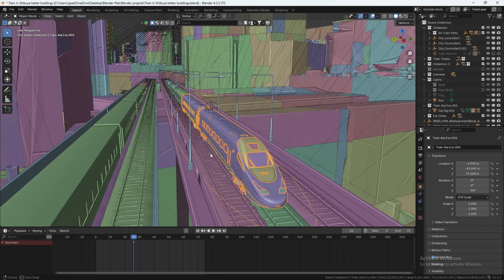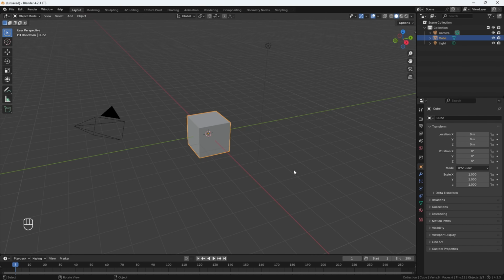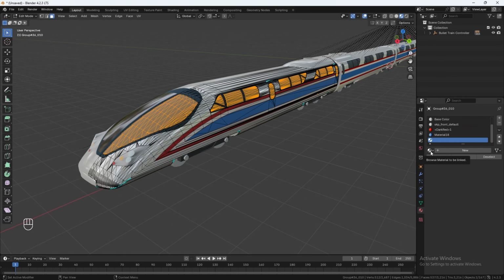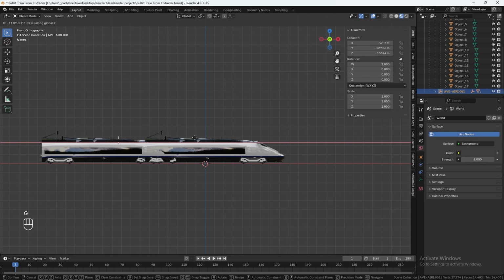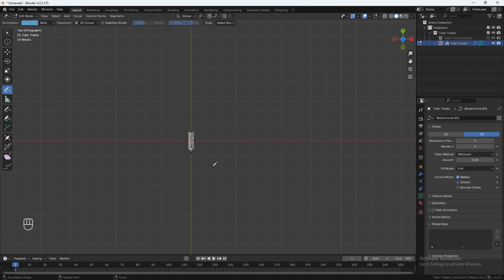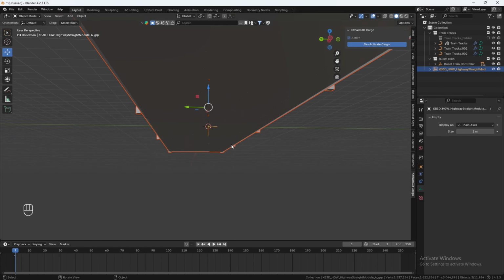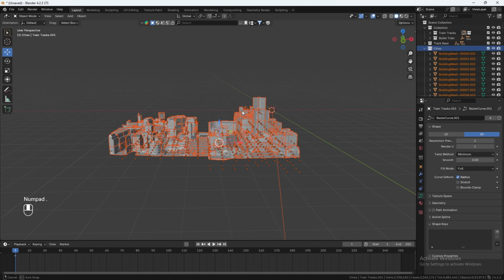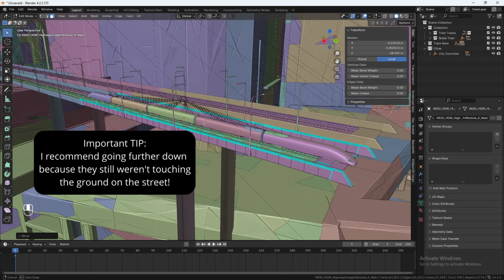How to Animate a Bullet Train in Blender | Free Models + Easy Step-by-Step Tutorial - Part 1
How to Animate a Bullet Train in Blender | Free Models + Easy Step-by-Step Tutorial - 2 Part Series

Looking to create a high-quality bullet train animation in Blender? In this 2 Part series, I’ll walk you through every step of the process—from importing free train models downloaded online to setting up a dynamic scene with train tracks and city objects using blenderkit and kitbash3d. Whether you’re a beginner or an experienced artist, this guide will help you achieve stunning results for your projects.

- How to download and import free bullet train models into Blender
- Step-by-step Scene setup for animating a bullet train
- Adding realistic Train tracks and a city environment

This video is perfect for anyone interested in Blender animation tutorials, train modeling, or creating complex scenes for their animation projects. With easy-to-follow instructions, you’ll be able to bring your vision to life in no time!

I’d love to hear your thoughts and see your creations inspired by this tutorial.

Timestamps:
00:00 Introduction to Bullet Train Animation Tutorial
02:17 How to Download BlenderKit for Free 3D Assets
02:27 Setting Up Cargo by Kitbash (Free 3D Assets)
05:14 Downloading a Bullet Train Model from CGTrader
06:15 How to Set Up the Bullet Train Model for Animation
10:37 Downloading an Additional Bullet Train Model (Optional)
16:32 Creating Train Tracks with BlenderKit Assets
19:57 Appending Bullet Train Models into Your Main Scene
21:41 Importing Train Platforms from Kitbash3D
25:54 Duplicating Train Tracks for Realistic Setup (Optional)
26:53 Downloading & Importing a City Asset from CGTrader
31:26 Creating Realistic Pillars for Your Scene